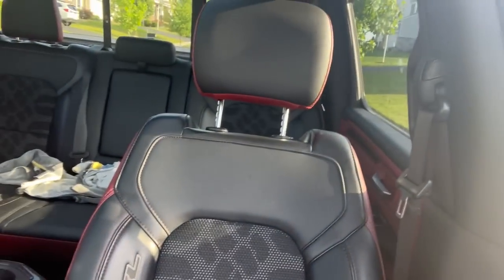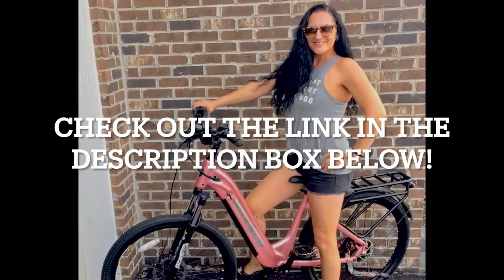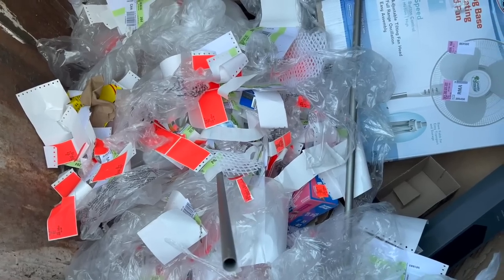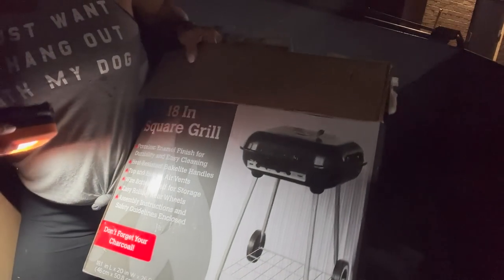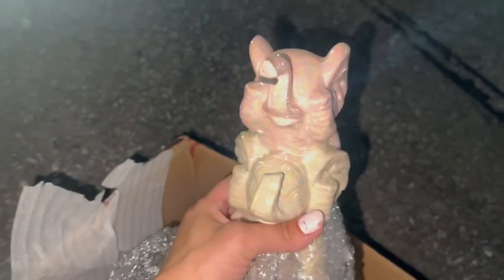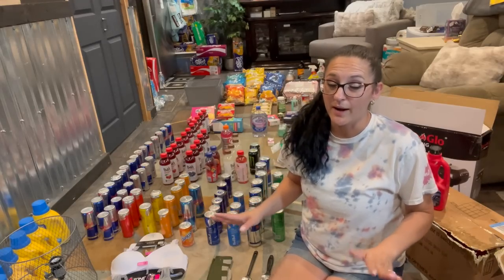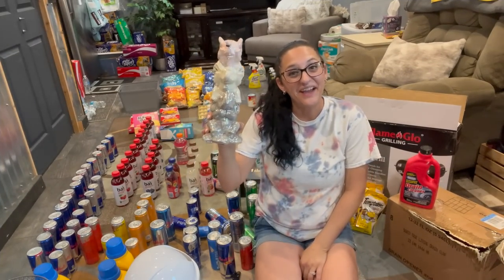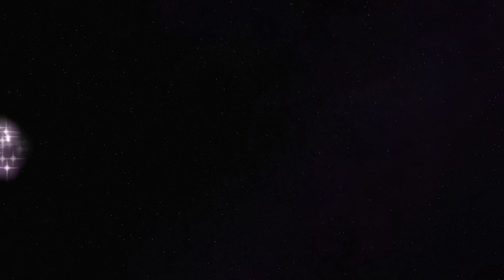DUMPSTER DIVIN// THIS DIVE HAD IT ALL.. I CAN'T BELIEVE HOW MUCH I FOUND 😱Hovsco HovRanger Ebike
If you guys are in the market for an E-BIKE then you have to check out HOVSCO!!! THEY HAVE SO MANY E-BIKES to chose from, like the HOVRANGER, which I showed in this video... If you click my

It will take you straight to their website
MAKE SURE TO USE MY CODE DDM
To  get an additional $100 off your purchase!
THIS CODE IS ONLY AVAILABLE FROM JULY 15TH THRU JULY 31ST 2023
SO DON'T WAIT!!

*️⃣ALL DONATION INFO IS DOWN BELOW TOWARDS BOTTOM OF THIS DESCRIPTION BOX , ALONG WITH ALL MY OTHER INFO YOU WOULD NEED 😉*️⃣

 DUMPSTER DIVING MOMMA OF 2 ( OR SHANNON ZIMMERMAN)
 Thank you so much for all of your support! And as always HAPPY DIVING!!!

HERE IS A LIST  OF SOME OF THE PLACES WE DONATE TO:
BLACKBURN CENTER,WESTMORELAND COUNTY DIAPER BANK, THE WOMEN & CHILDRENS CENTER: JCSD CHURCH -FOR THE SCHOOL DISTRICT KIDS,  BEVERLY'S BIRTHDAYS, WHITE OAK SAFE HAVEN NO KILL ANIMAL SHELTER... JUST TO NAME A FEW 😉
PLEASE ONLY WINTER CLOTHING RIGHT NOW
*ANYTHING BABY/ BOTTLES/ DIAPERS/WIPES ETC...
*WOMENS SANITARY NAPKINS, MAKEUP, HAIR CARE, BATH ITEMS, ETC...
*WOMENS/ CHILDRENS UNDER GARMENTS// NEW OR GENTLY USED CLOTHING ( please wash if gently used) , *️⃣PLEASE NOTHING WITH STAINS, HOLES ETC.*️⃣
Thank you all so much for your generosity, we truly appreciate each and every one of you that donate or even just watch our videos to help spread awareness. Also, please donate to your local areas if you can, help is needed in every community, even your own!
Sincerely ,
Shannon & Beth

IF YOU WANT TO DONATE TO THE JCS CHURCH WHICH IS FOR THE 100 + SCHOOL DISTRICT KIDDOS : here is the items they are asking for...
INSTANT OATMEAL
RAMEN
PEANUT BUTTER CRACKERS
INDIVIDUAL APPLE SAUCE
POP TARTS
CHIPS
CHEESE CRACKERS
MINI SLIM JIMS
MICROWAVE POPCORN
RICE CRISPY TREATS
& SINGLE-SERVE PASTAS( CHEF BOYRDEE)